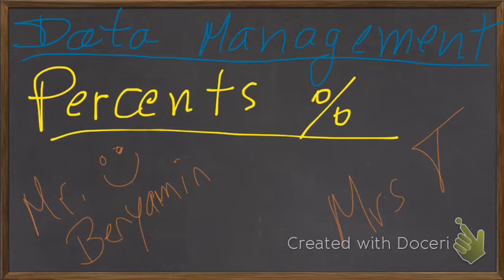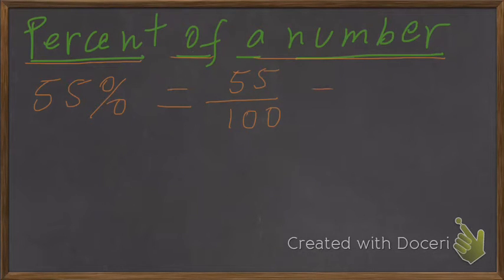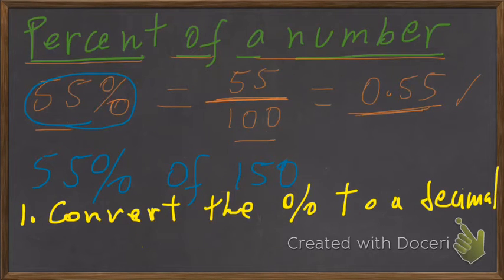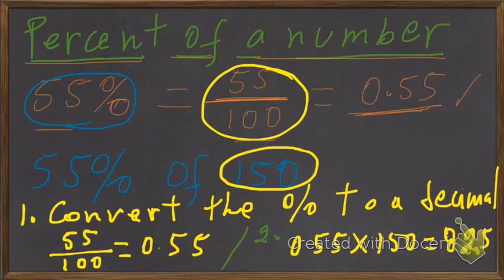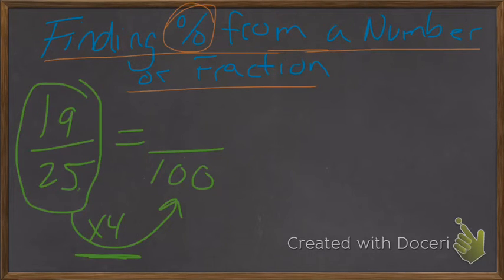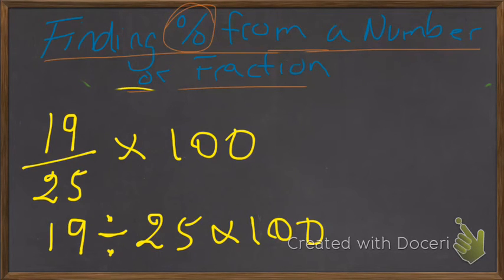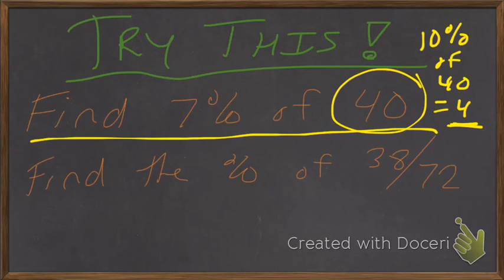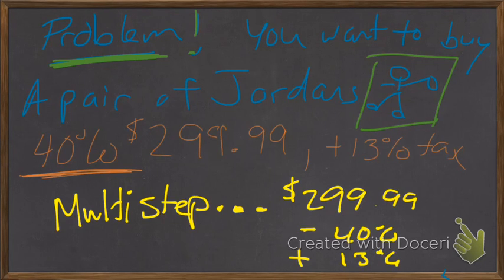Data management 2 - Percents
Second video in the data management series... How to find percents from fractions and decimals and how to find whole numbers from percents.